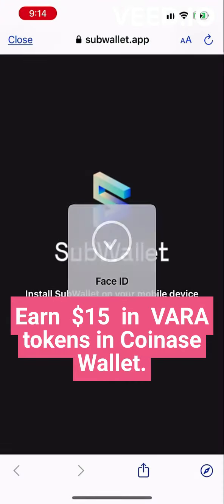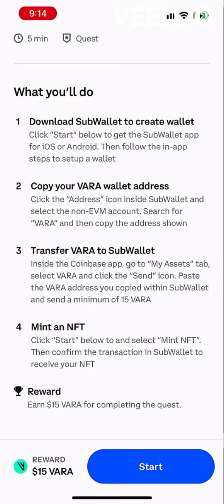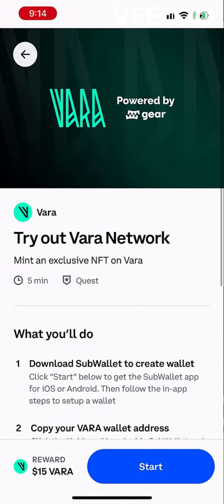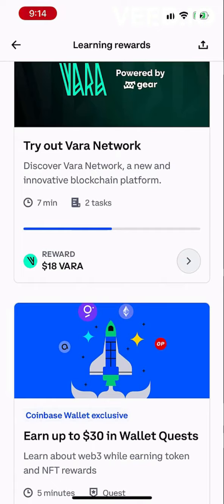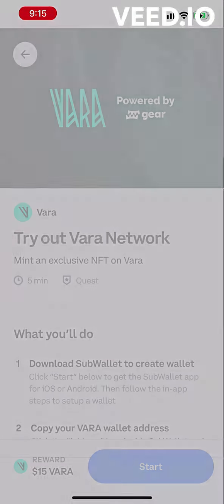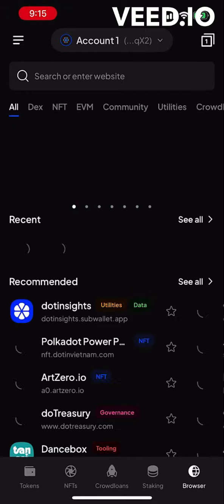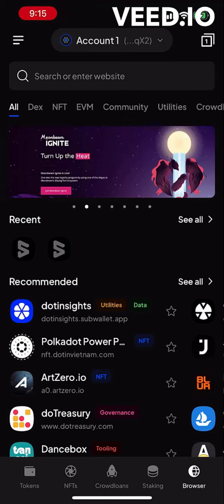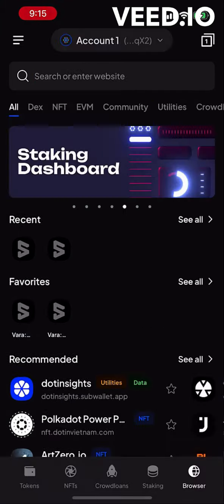Earn $18 VARA Tokens on Coinbase Learn -Quiz Task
This video is on How to use Coinbase Learn Quiz/tasks to Earn $18 VARA Tokens Rewards.

► 💵✔Save on Crypto Taxes Grow your Bitcoin, Crypto & Gold investment Tax free 🚀🚀🚀-Low cost 24x7 ROTH Crypto IRA platform :

1.Complete the Quiz in Coinbase Learn to Earn $3 in your Coinbase account from Coinbase app.
2.Complete  the Task by downloading the "SubWallet" App, transfer the $3 VARA tokens from Coinbase Wallet app to Sub wallet.
3.Copy your $VARA Crypto token address inside SubWallet and Select the non-EVM account. Search for "VARA" and then copy the VARA receiver Wallet address
4.Transfer $VARA to SubWallet : Inside the Coinbase app go to My assets tab, Select paste  $VARA address you copied from SubWallet - a Multichain wallet designed to handles multiple blockchains, send a minimum of 15 VARA.
5. Mint an NFT.

Get $15 rewards in VARA tokens

► Grow your Bitcoin, Crypto & Gold investment tax free using ROTH IRA
Code: 7d2gcwjz